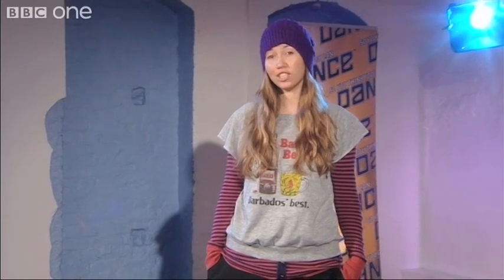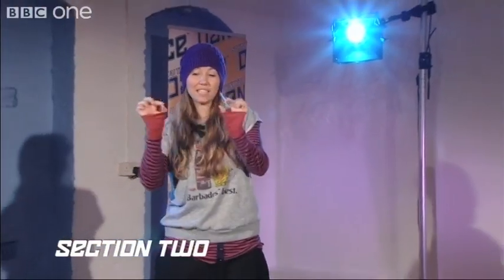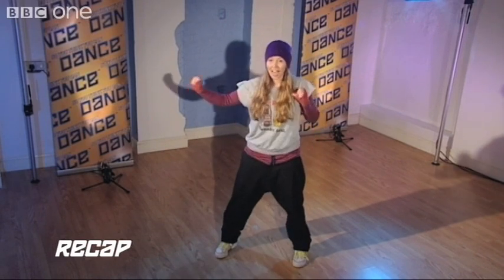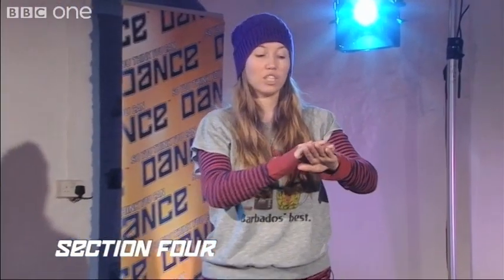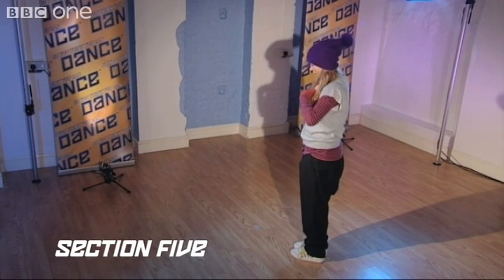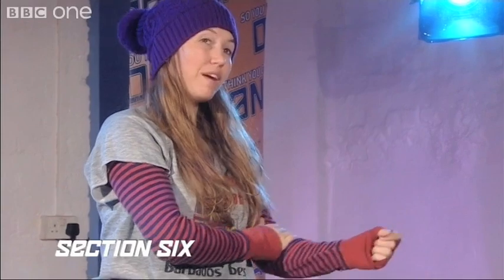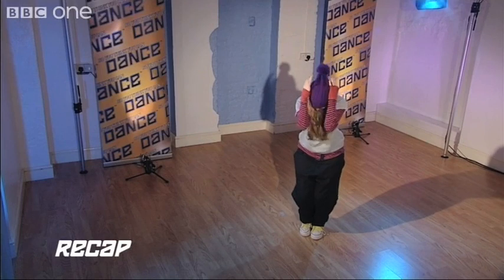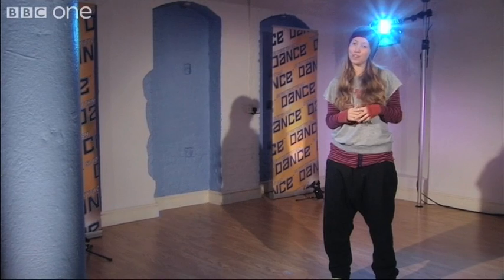Learn to Dance: Lyrical Hip Hop - So You Think You Can Dance - BBC One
Choreographer Kate Prince gives us a Lyrical Hip Hop dance lesson.